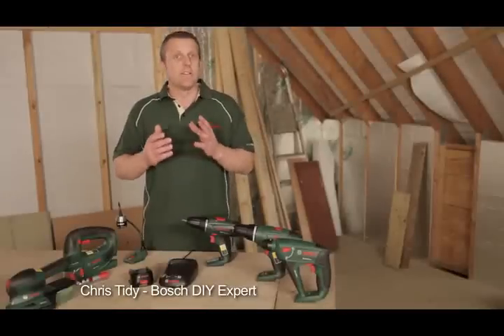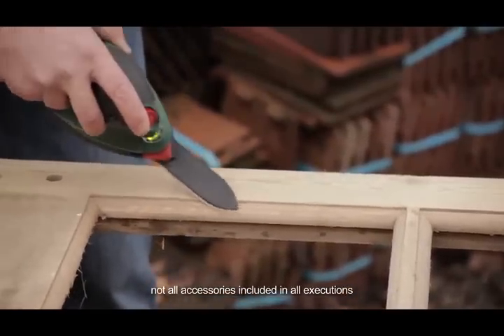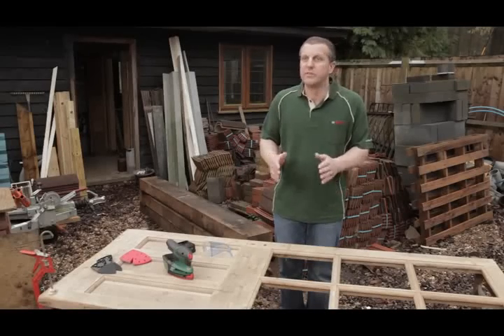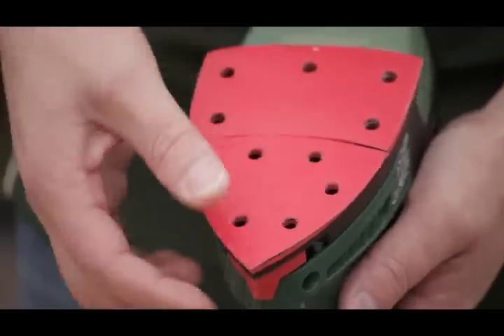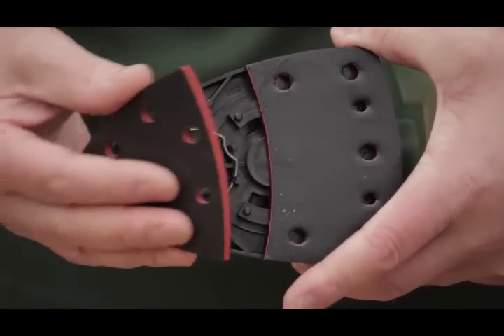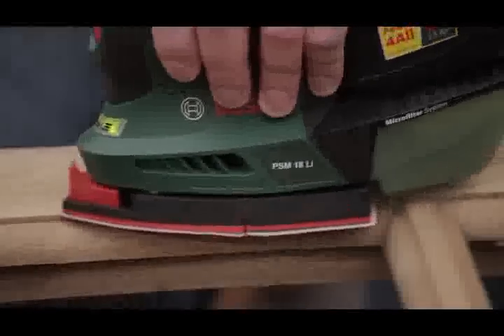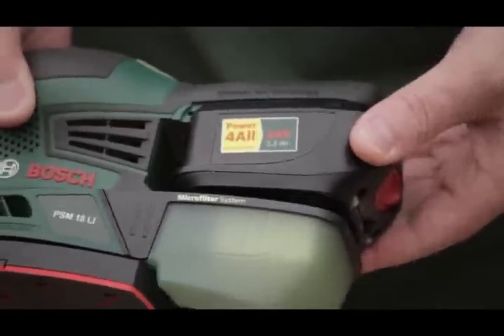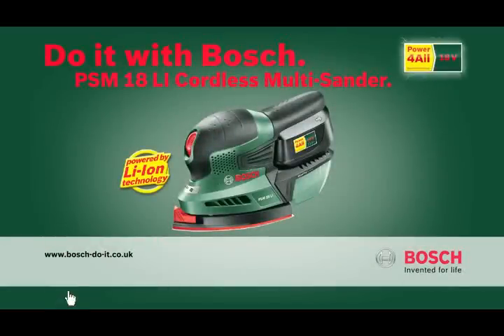Bosch POWER4ALL PSM 18 LI 18v Cordless Delta Sander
The Bosch PSM 18 LI Multi-Sander is a powerful, compact multi-talented sander without a cable. Whether shelves, chests of drawers, window frames or door frames: the handy cordless multi-sanders from Bosch enable you to sand and polish without a cable, even in hard-to-reach areas and on small surfaces.